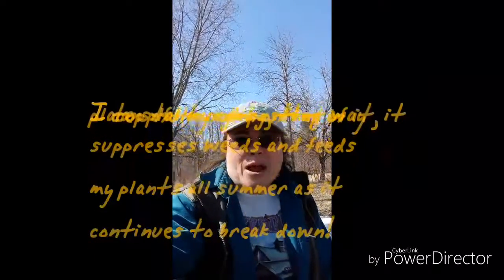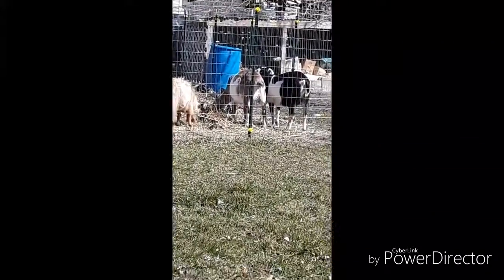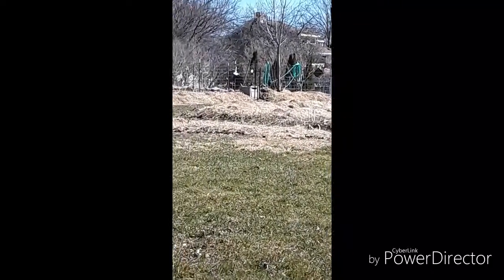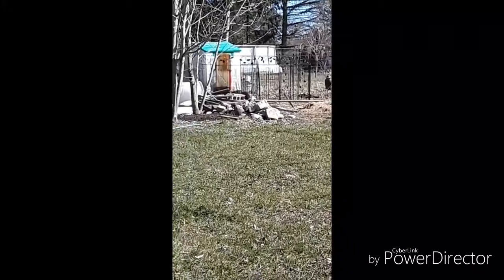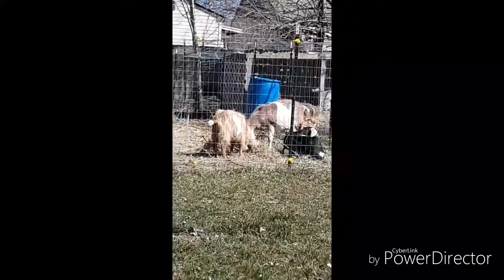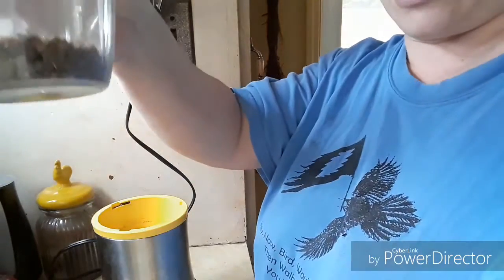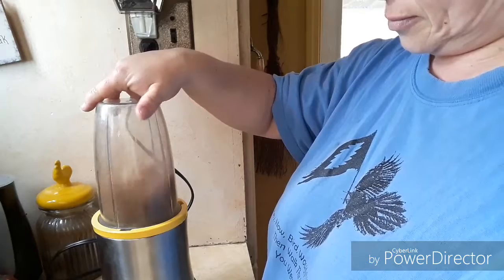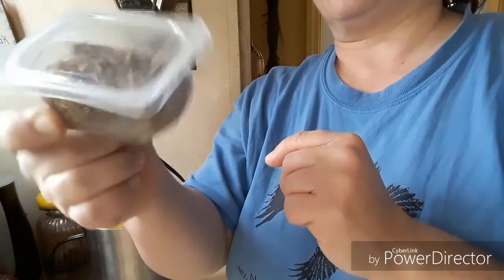April Showers, Kombucha Benefits for Goat Birth and Gardening Preparations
Hello Friends,
Welcome back to the farm, while it's true that 'April Showers bring May Flowers' its also true that April is the month of the year that is burgoning with promise and garden preparations. I also love preparing for goat birthing this year. It's been so long since I've been able to :) I will show you how kombucha can benefit your Momma goats birth healing today and in the upcoming weeks I'll talk more about what I'm doing to prepare for the birth of goat babies this year. So I hope you'll grab a cup of coffee or beverage of choice and join me today on the farm.

(this is where you can sign up for our newsletter full of recipes and tips for using products from our farm or yours) and our blog where we share helpful advice in more depth and where you can find links to all our etsy shop (starting in May) and all our social media links.

Bella Blender (the updated version of mine)
Excalibur Dehydrator

Thanks for stopping by and God Bless,

CJ